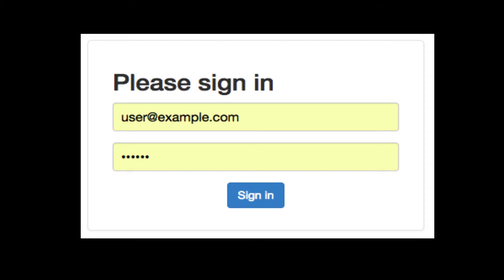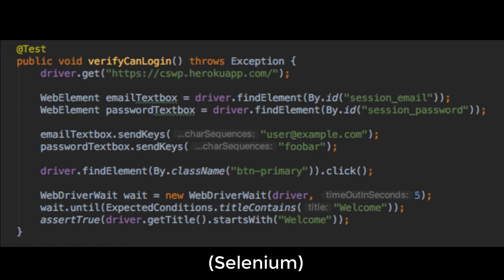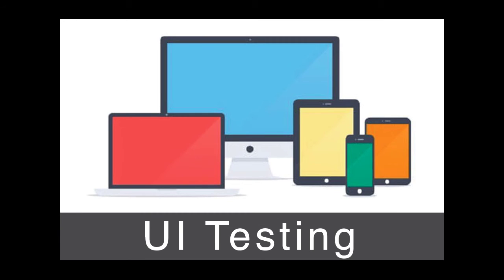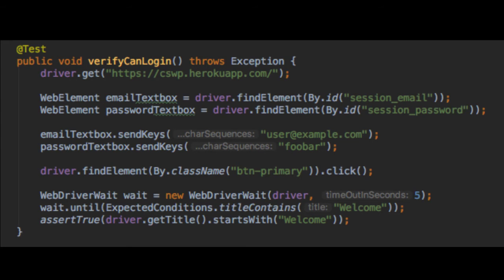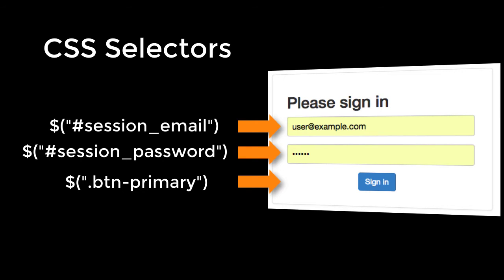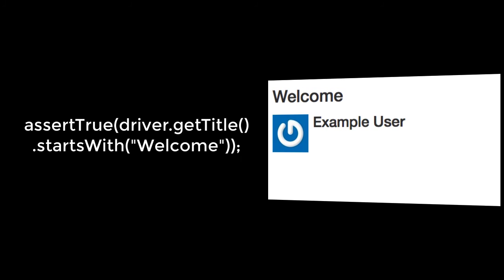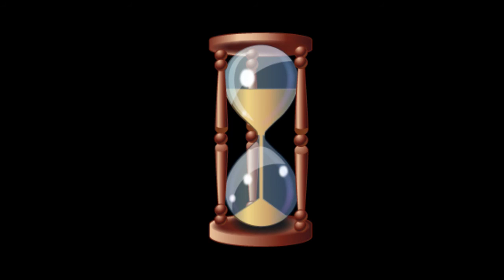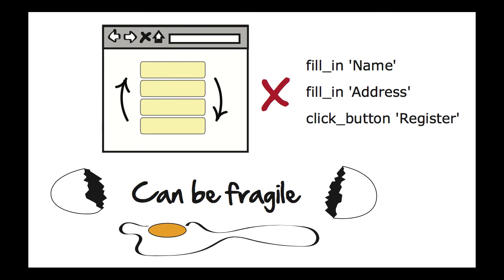What is UI testing?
A short video explaining the basics of user interface testing.